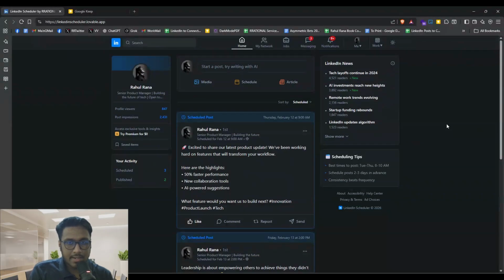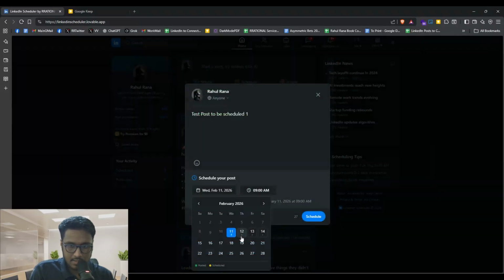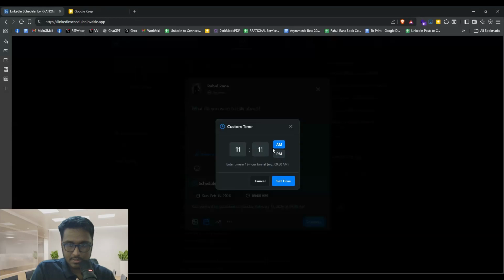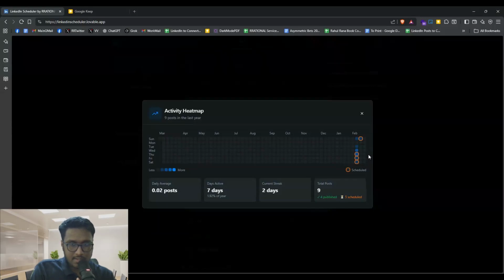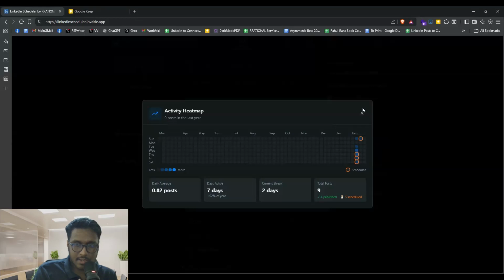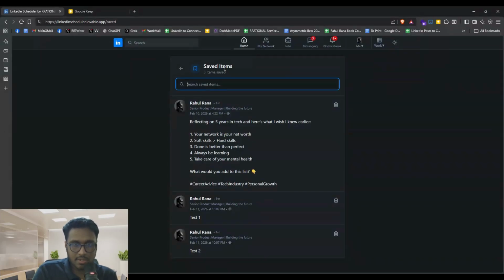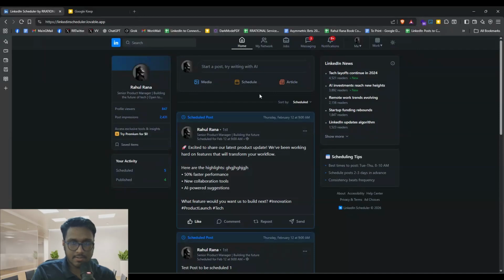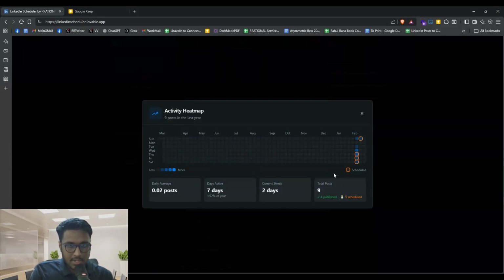LinkedIn Scheduler Product Demo/Prototype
Entry-level product managers at LinkedIn make approximately $100,000/year. (Video 3)

The peak goes up to $387,000/Year,

Assuming 400 members, all product managers, earning an average of $149,000, the total compensation for product managers will be $149,000 x 400 per year. approx $59M/Year. or $47M/Year if you look at it ultra conservatively with 300 Employees.

LinkedIn's annual revenue for Microsoft's fiscal year 2025 (July 1, 2024 – June 30, 2025) was approximately $17.8 billion. I would personally estimate profits at $8-10 billion for FY2025 (Rough Estimate; 45-55%).

But the following areas can use a lot of improvements.
1) Scheduling. (LinkedIn Native Scheduler)
2) Analytics.
3) UI/UX of Save button.

I have made a Demo (or Prototype) using Lovable which brings massive improvements to the Scheduler, Analytics and the Save Button, plus one minor improvement as well.

These features will enable users & creators to create more and be more intentional + focused while using LinkedIn.

It’s only a question of when LinkedIn is going to implement these futures if you look at LinkedIn as a product in the long term view. The earlier they do that, the better it is to save time, money and effort.